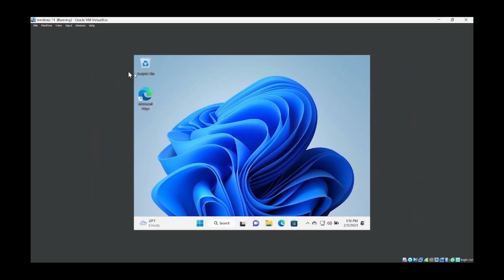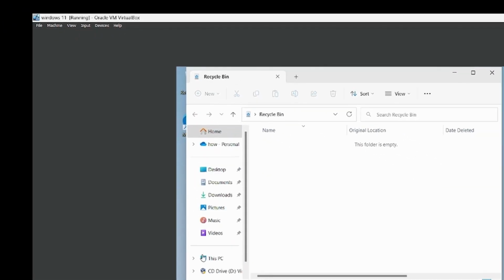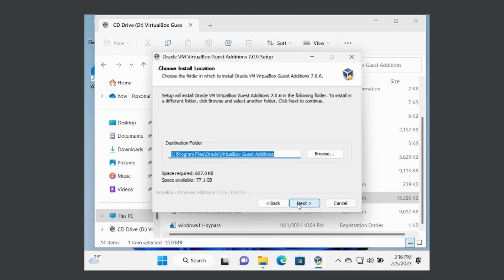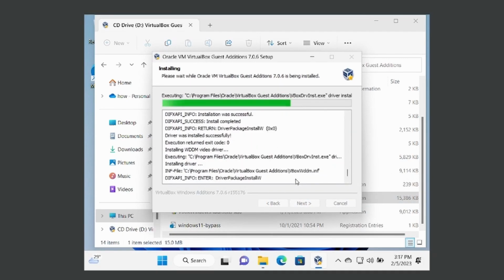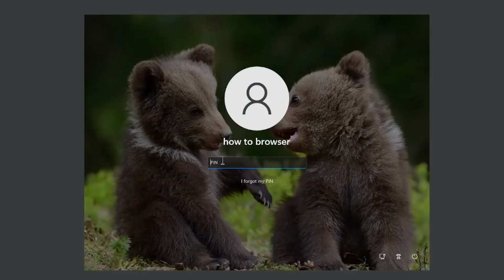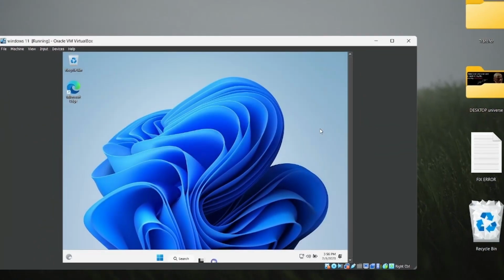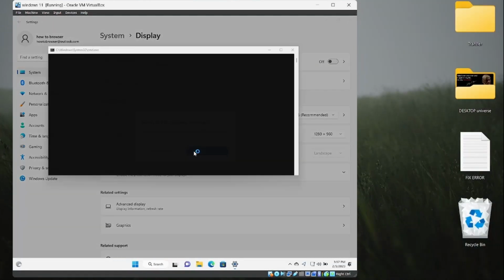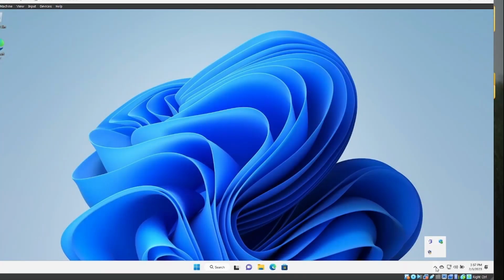How To FIX Resolution In Virtualbox Windows 11/10 100%WORKING 2023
You won't want to miss a single detail of this tutorial since I will take you step-by-step through the entire procedure. So please follow along with me and watch the entire video on how to fix resolution in virtualbox

⌚ TIMESTAMPS
0:00 Introduction
01:00 Wrap up

how to fix full screen/max resolution in virtualbox ubuntu
how to fix screen resolution on kali linux in virtualbox